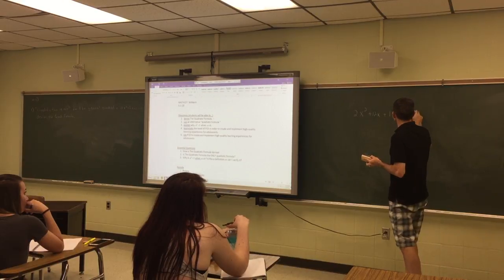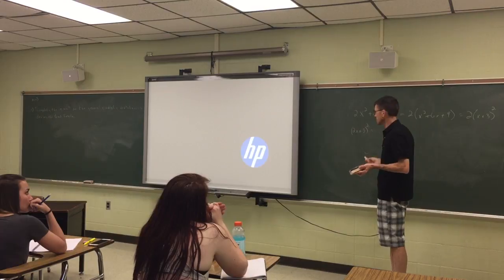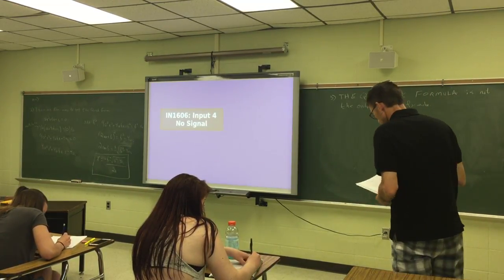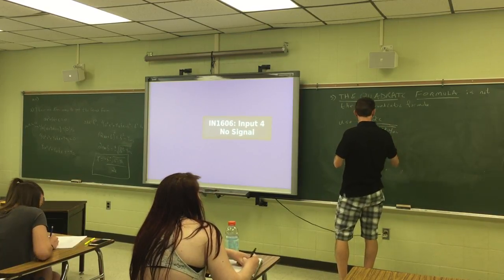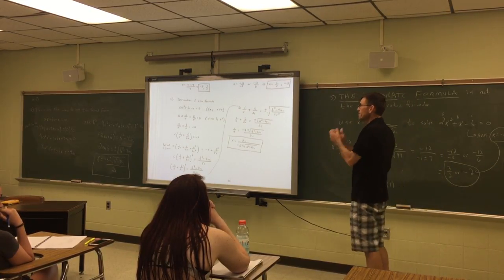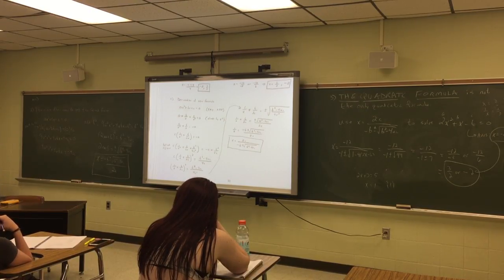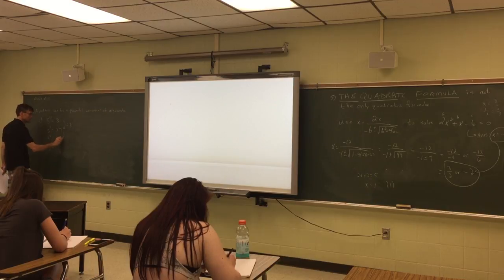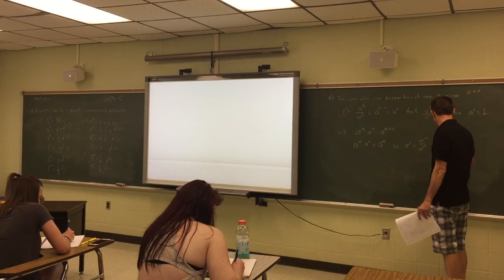MATH327: Pedagogical Content Knowledge 1, 5-3-18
This is the video of our classtime together.